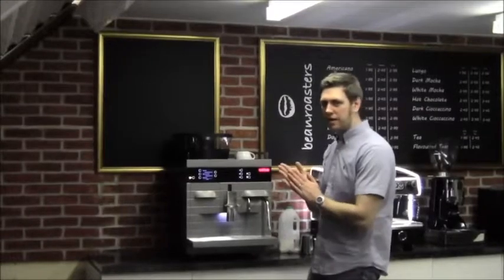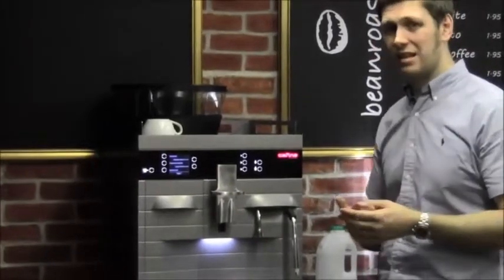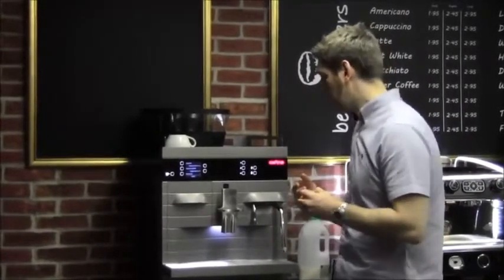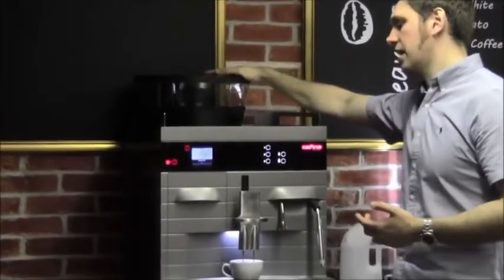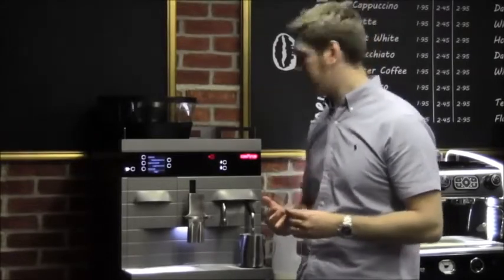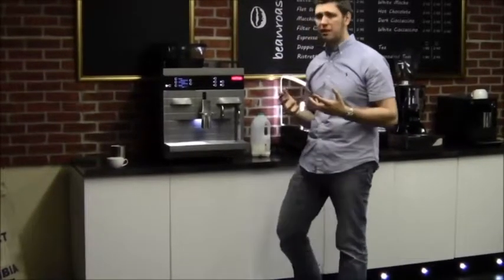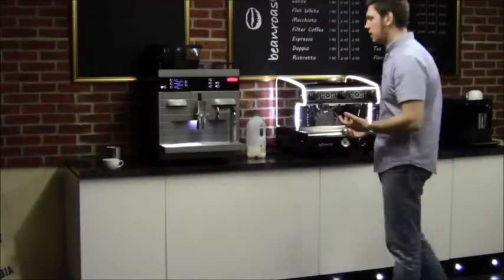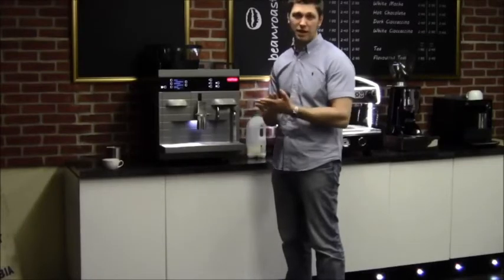Cafina Foam Wand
To froth milk from a separate wand whilst and produce coffee at the same time from the coffee outlet.
This is great for latte art.